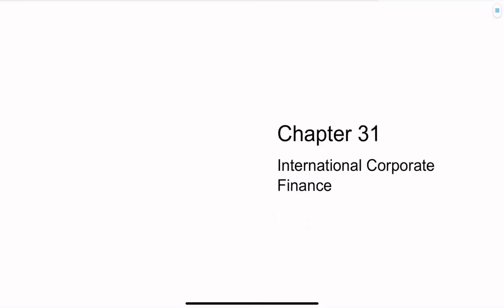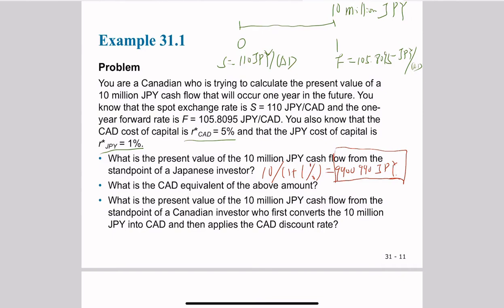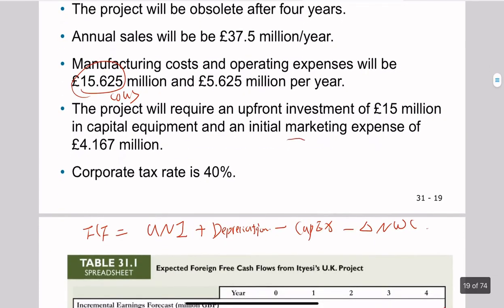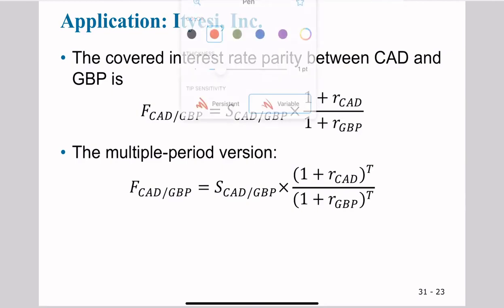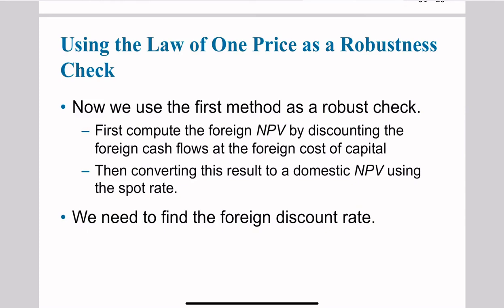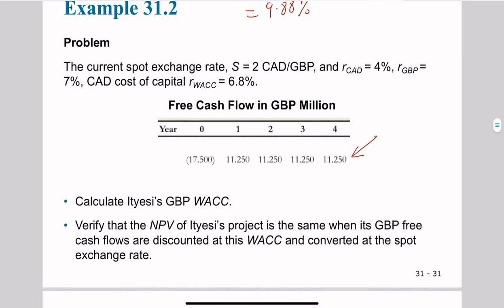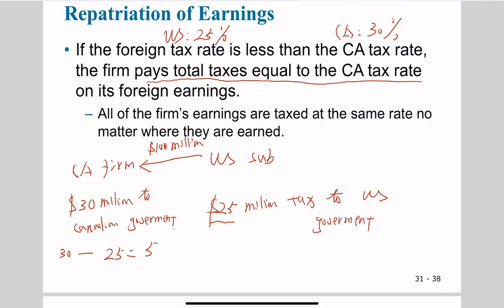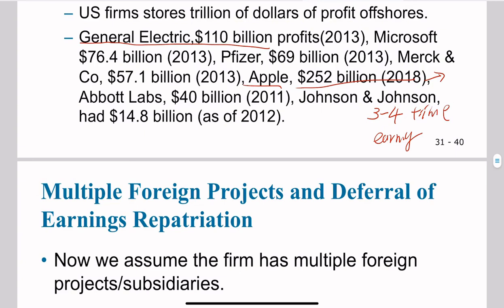Advanced Corporate Finance Week 11 Thursday